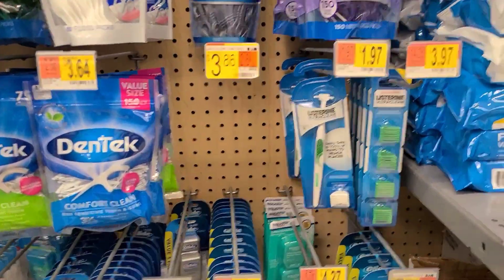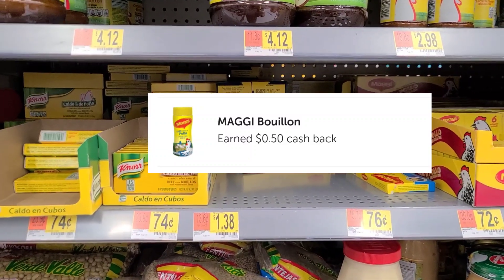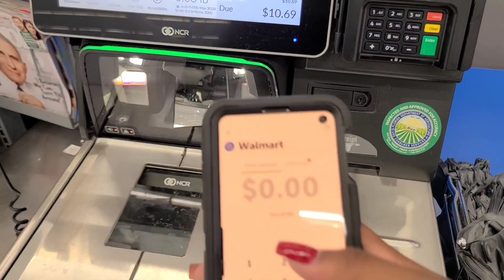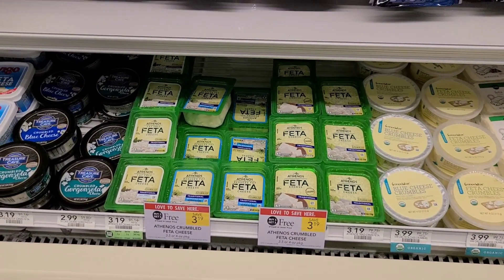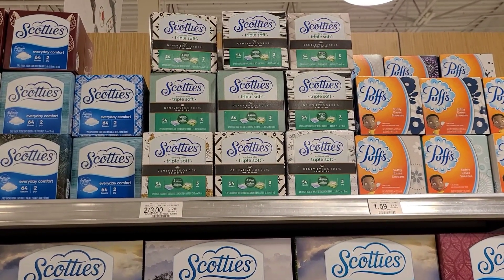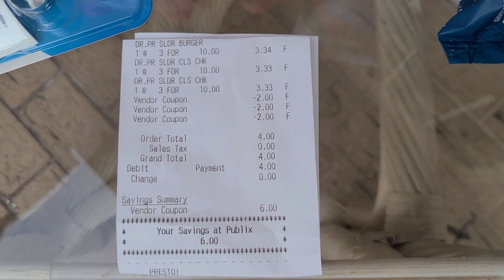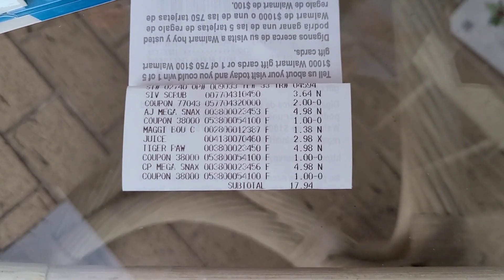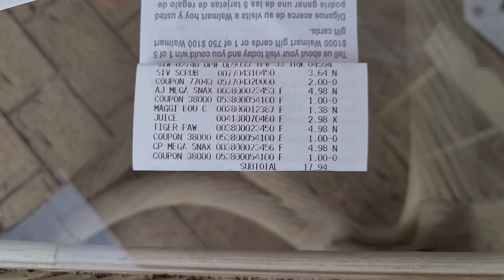Ibotta Haul | 12.23 | Less than $2 💰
Merry Christmas 🎅

❤Ibotta USE MY CODE KUOJQOI and lets reach some bonuses together

Get 2,000 points on Fetch when you use my code HUDHK and scan your first receipt!

🧡Have you seen Swagbucks? You should check it out. It's a great way to always have a little extra cash, which I think is totally up your alley.